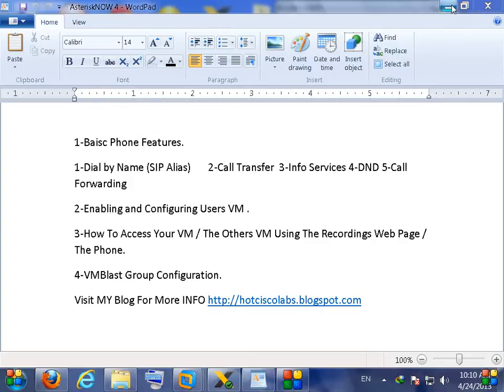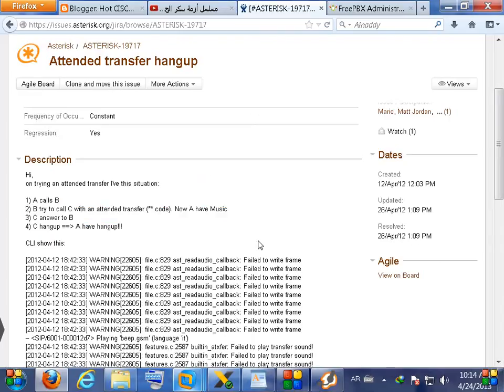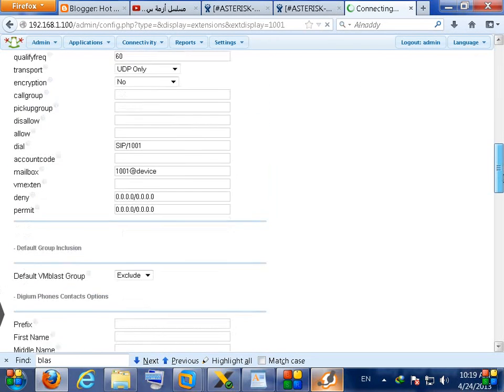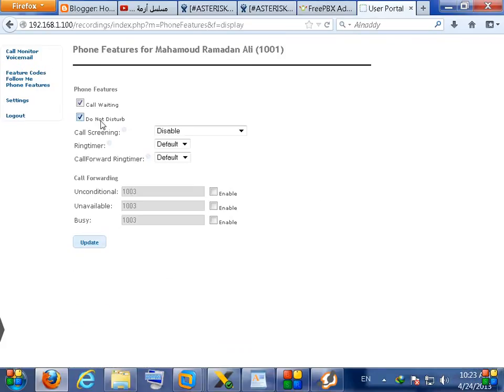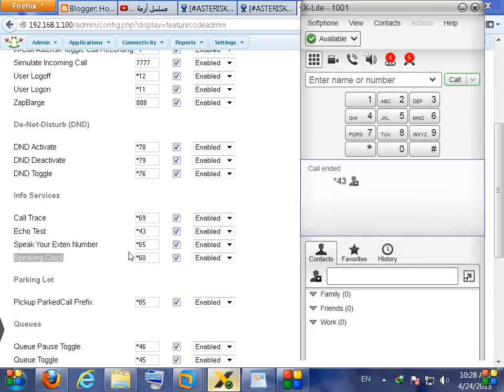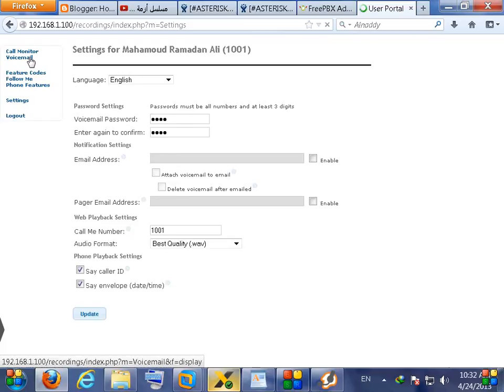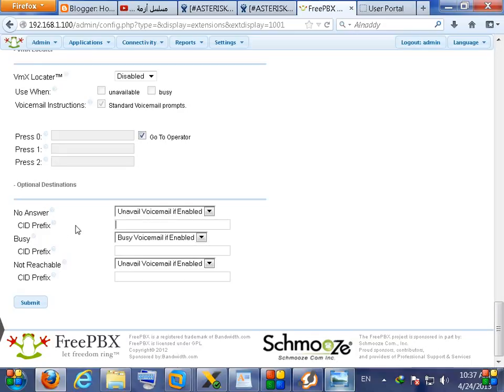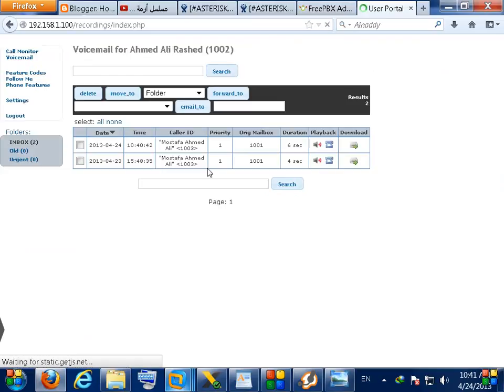AsteriskNOW 04:Baisc Phone Features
1-Baisc Phone Features.
-Dial by Name (SIP Alias)  -Call Transfer  -Info Services  -DND  -Call Forwarding
2-Enabling and Configuring Users VM .
3-How To Access Your VM / The Others VM Using The Voice Mail & Recordings Web Page / The Phone.
4-VMBlast Group Configuration.